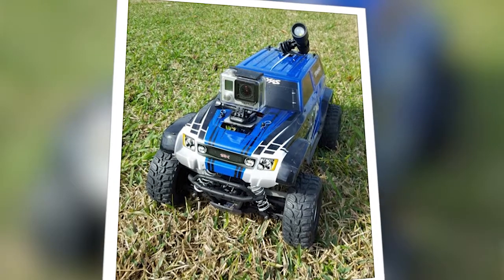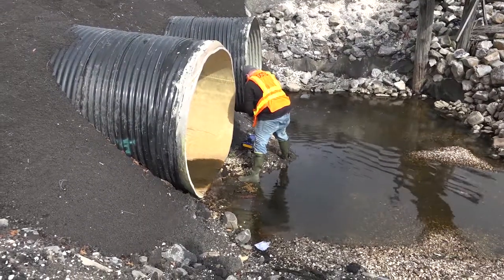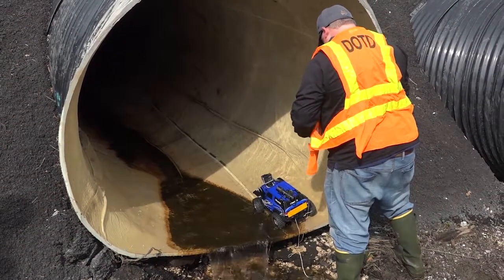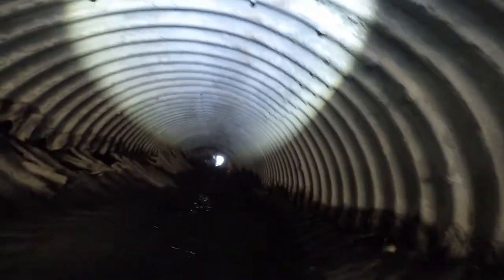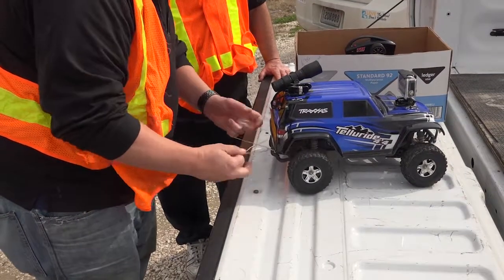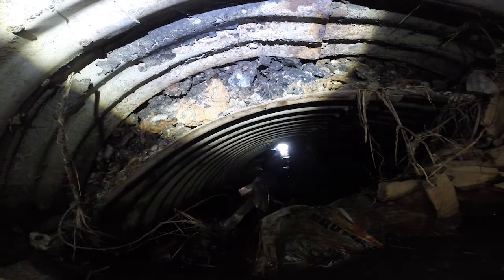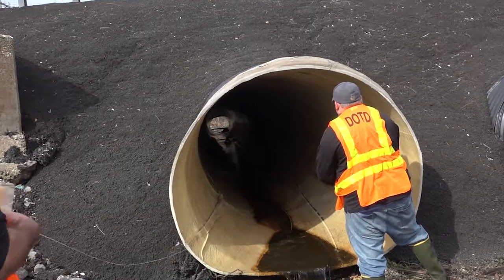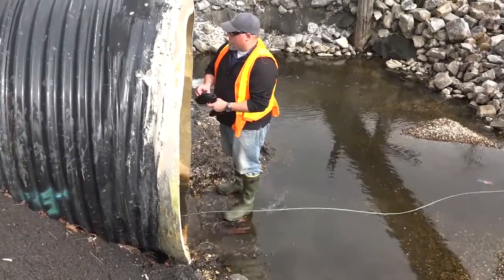Culvert Inspection Vehicle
How do you get into a tight spaced culvert to check it for damage? A CIV of course